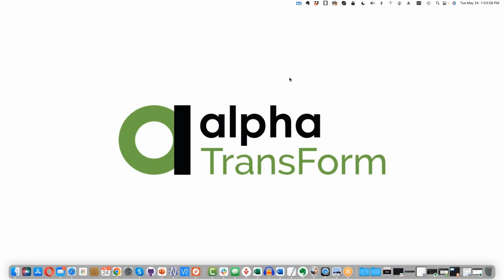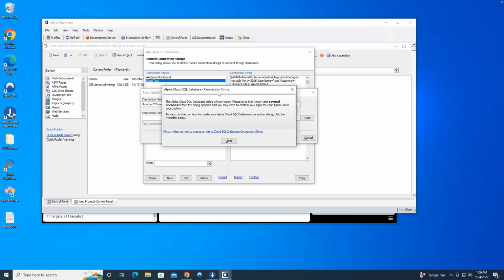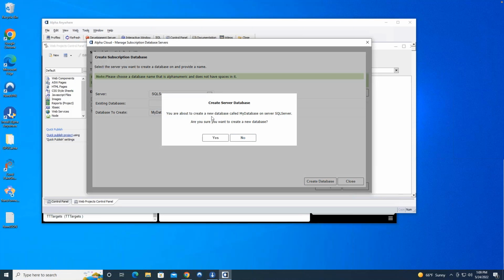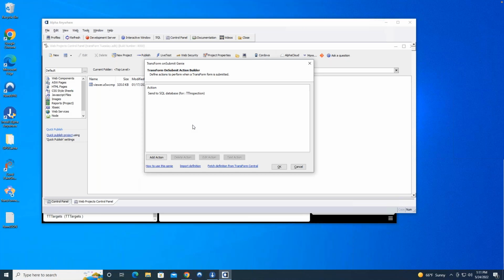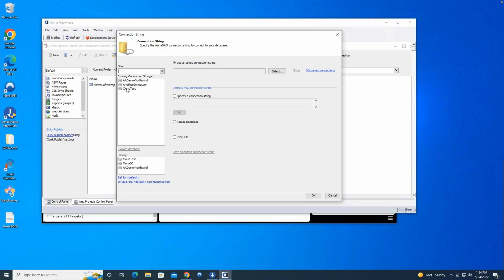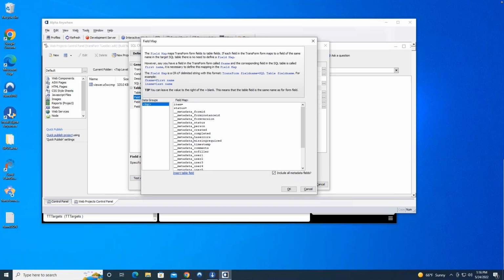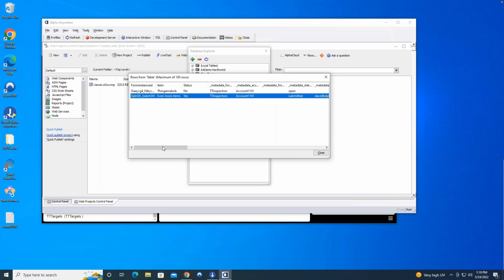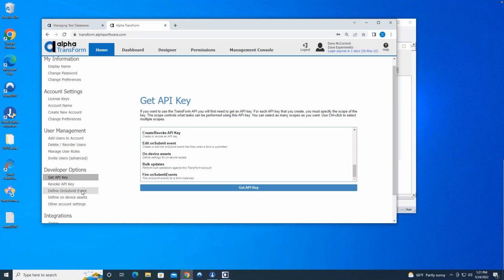Submitting Data to SQL Databases 2022 May 24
(0: 20) UnSubmit Events
(1:06)   Data in Multiple Tables to Place into SQL
(1:58) Alpha Cloud Database Hosting an App in Alpha Anywhere
(2:51) Live Demo
(4:04) Submitting TransForm Data to SQL Databases
(4:33) SQL Databases
(5:02) Alpha Inspection Form
(5:43) Building a Connection String
(6:30) Alpha SQL API
(7:30) Subscription Testing Bases
(10:50) Creating Submit Event
(12:52) Select an Instance ID
(14:17) Defining a Table
(19:29) Spilling data into multiple tables machinery you're working on etc..

--- QUESTIONS? ---

--- LINKS ---
TPL Documentation